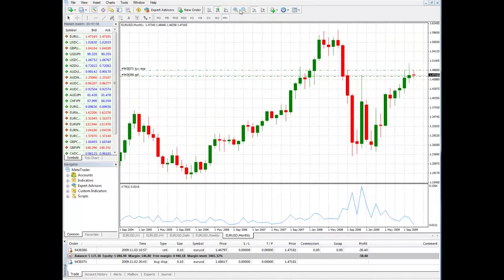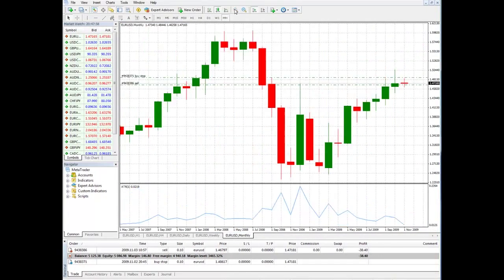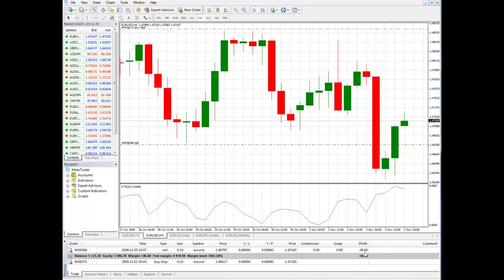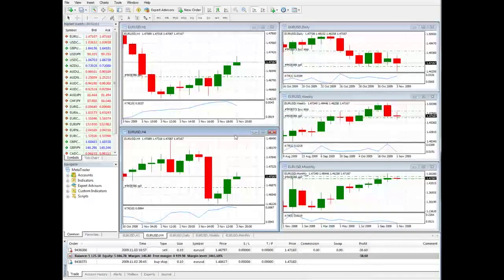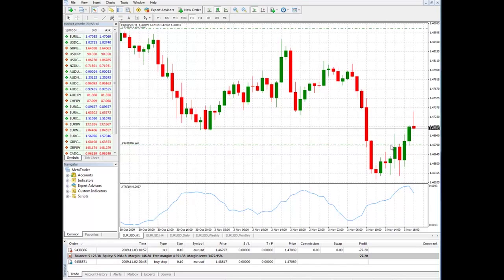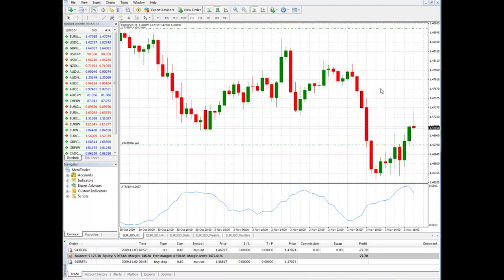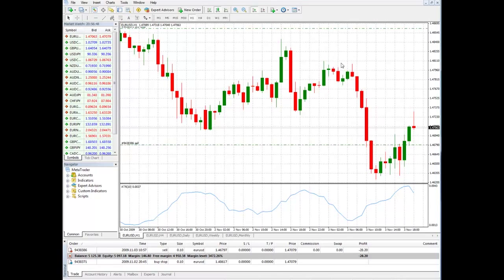Beginners Guide to Forex Trading - Live Trading Example Five Checking Out Our Short EURUSD 18